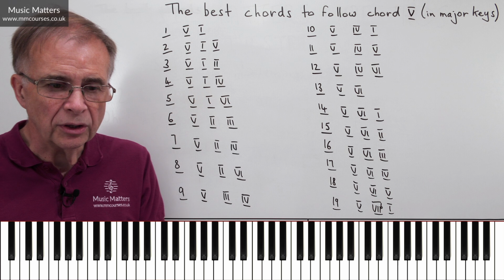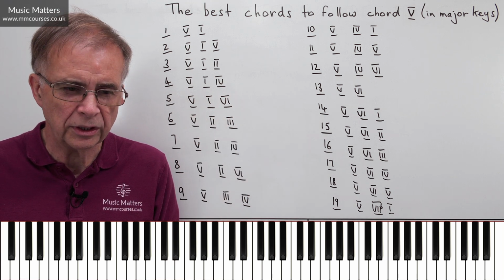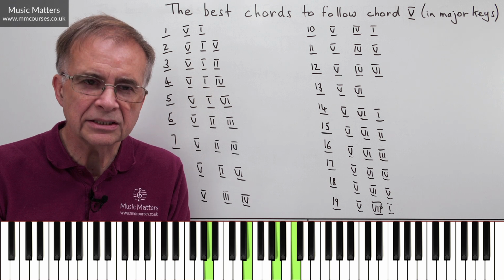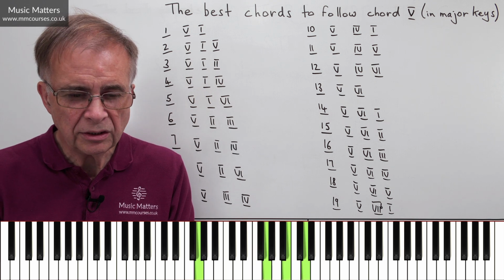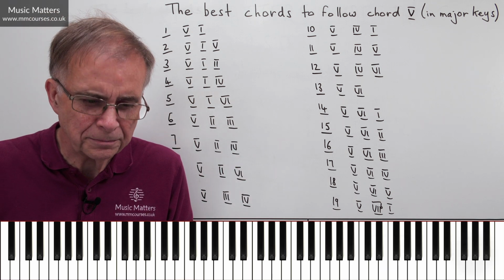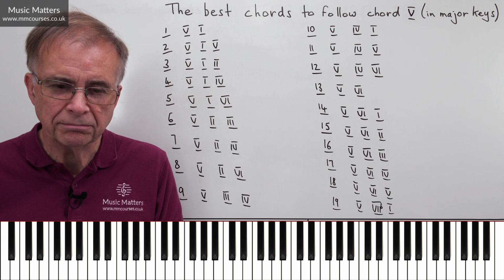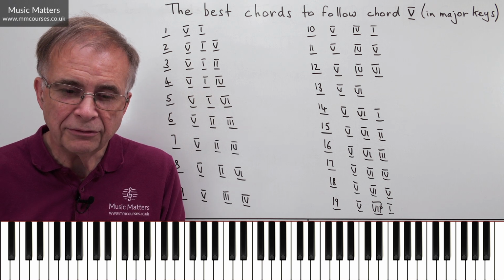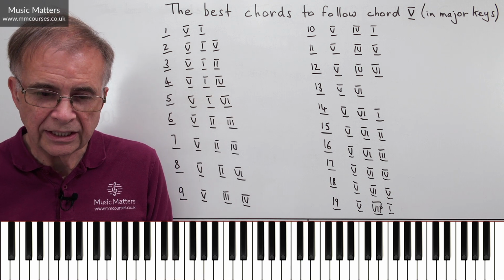The Best Chords to Follow Chord V (in Major Keys) - Music Composition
Are you struggling to get started in writing a chord progression? If you want to use chord V what are the best options for chords to follow? This music composition lesson gives you plenty of options for chords that progress well from that starting point. This video shows you how the chord progressions work in major keys, and explores how root position chords might integrate well with occasional inversion chords. The more common progressions are included alongside some less often used progressions, which are nevertheless effective. Some progressions work well at the start of a phrase, others at the end of the phrase, while others would work best mid-phrase. If you’re a composer looking for ideal chord progressions this video is for you.

🕘 Timestamps
0:00 - Introduction to the best chords to follow chord V in major keys
0:16 - How chords work
2:04 - What's the point of this video?
3:16 - Working through the example progressions
11:45 - Conclusion